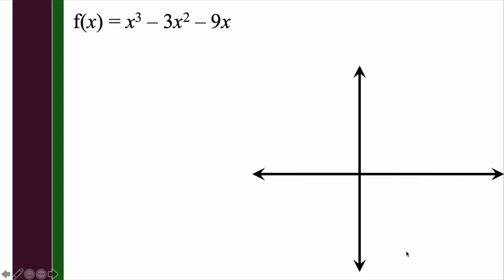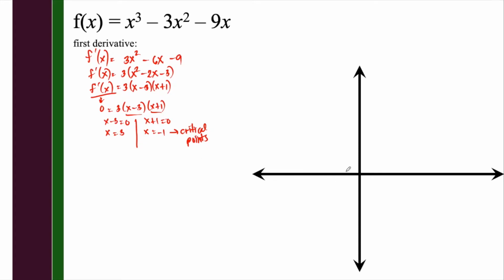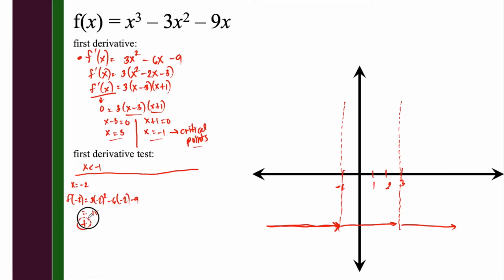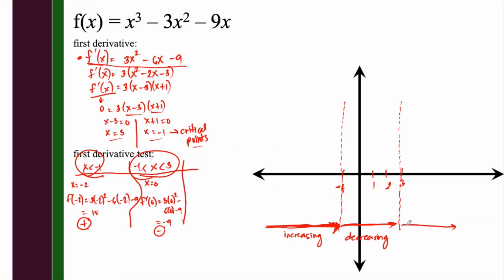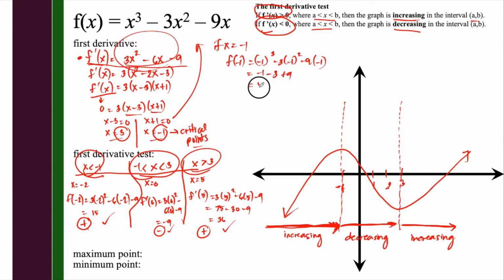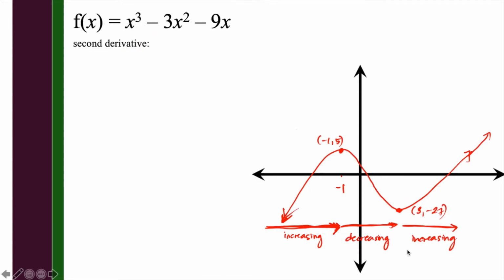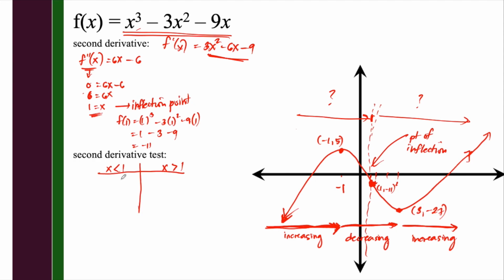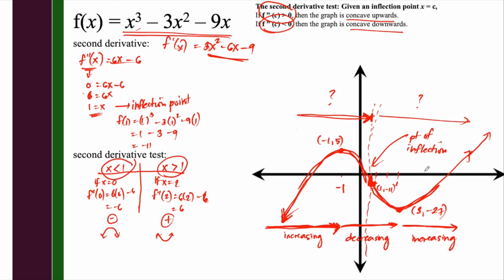Sketching Graph of Functions (1/3)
This video presents how to graph a function using the first and second derivative test in finding the critical points and point(s) of inflection.